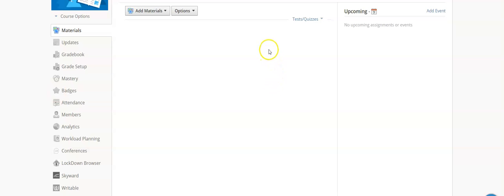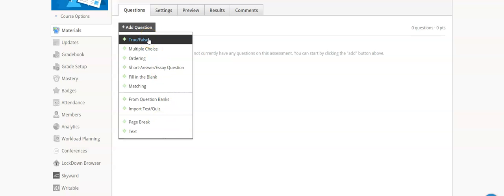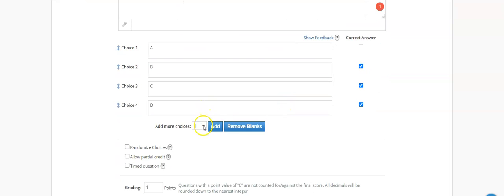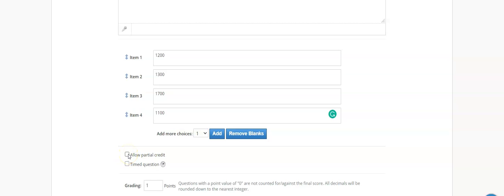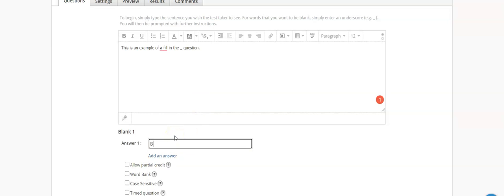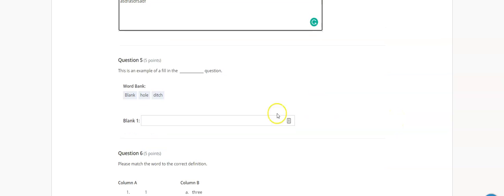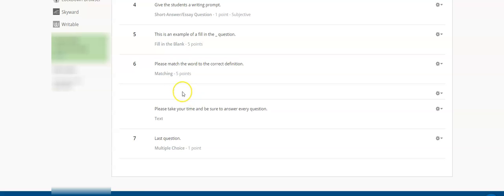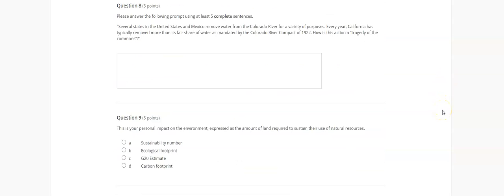Adding Questions to Tests and Quizzes in Schoology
This video shows you how to set up the following types of questions for Schoology tests and quizzes:
- True/False
- Multiple Choice
- Short-Answer/Essay
- Fill in the Blank
- Matching
- Importing Questions from Question Bank
- Insert Page Breaks
- Insert Text Breaks